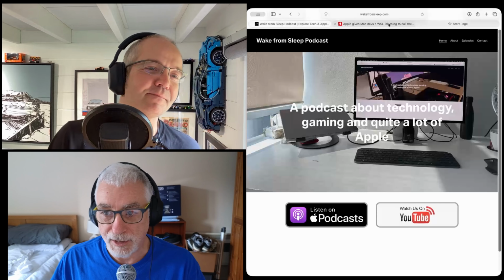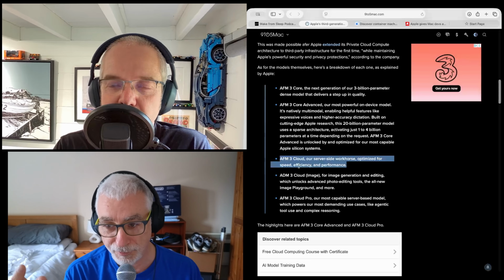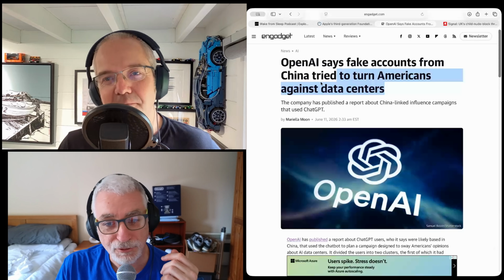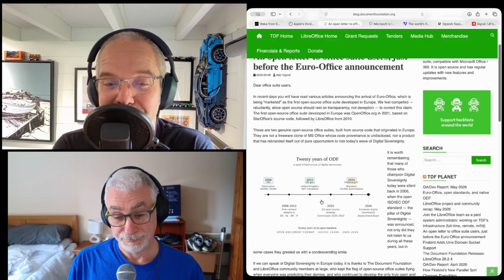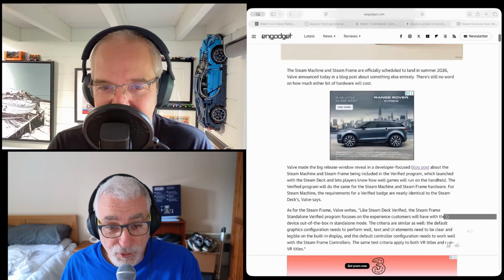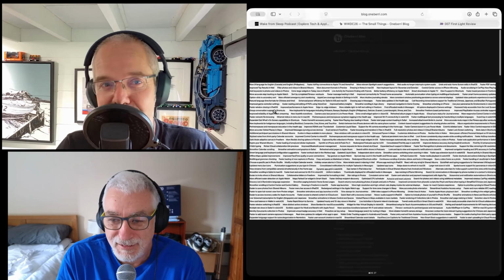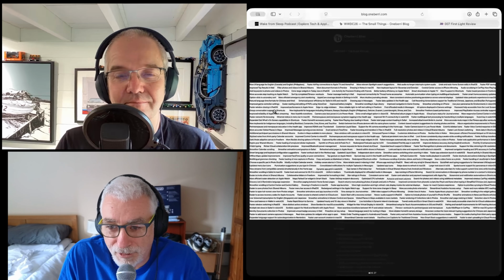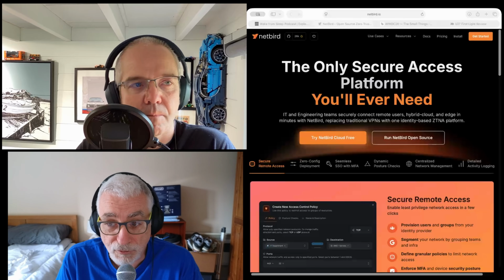229: People need to be forced to change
This week Chris and Rod have follow up on Apple handing Mac developers their own WSL-ish environment with "Container Machines", a deep dive into the tech behind Apple's new Foundation Models, and the macOS 27 beta breaking Asahi Linux installations on Apple Silicon. We also discuss FaceTime's powerful new upgrades and Signal sounding the alarm over the UK's controversial device-scanning proposals.
In the news, OpenAI intercepts a Chinese influence campaign targeting US data centres, the grim truth behind the world’s first technical trillionaire, and Microsoft preparing to lock Office 2019 users out of editing on Apple devices. Plus, LibreOffice fires back at Euro-Office, and the NHS handles its administrative backlog by ordering half a million Microsoft Copilot licences.
The main show is a massive post-WWDC26 breakdown. The boys share their early impressions of the developer betas, look at the smaller hidden features that missed the keynote stage, and look ahead at three unannounced iOS 27 features still hiding in the pipeline.
00:00:00 - Start
00:01:00 - Follow Up